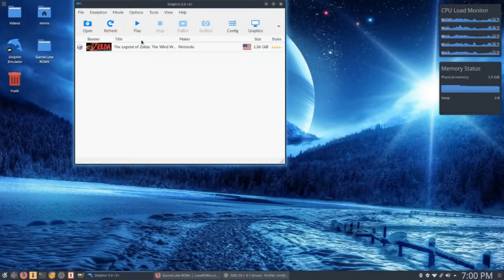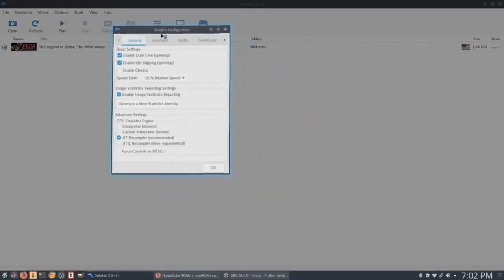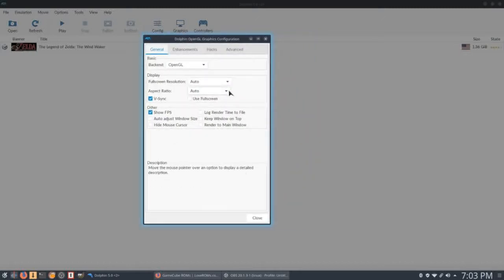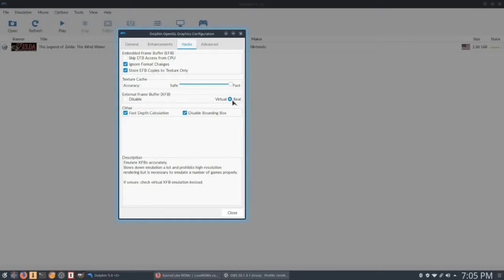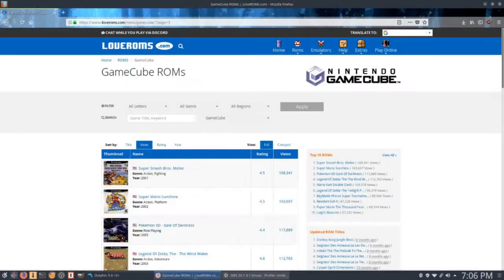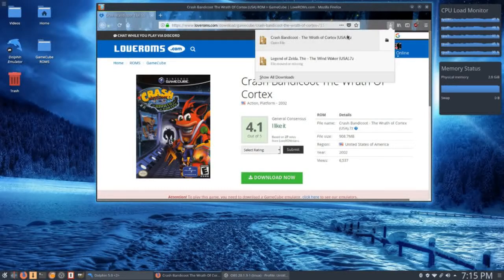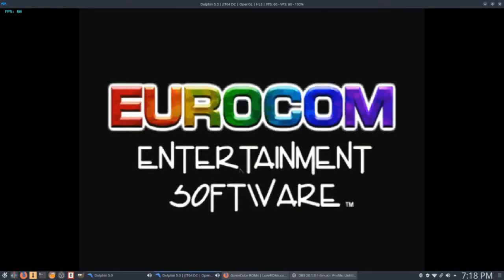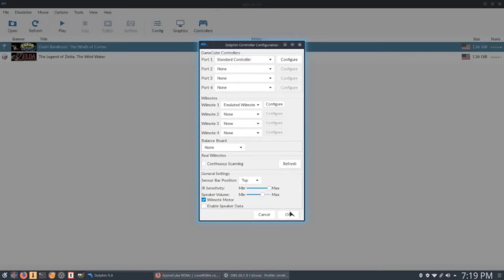Emulator For Gamecube AND Wii! -- Dolphin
Hello guys! In this video Ill show you my fav Emulator for all systems and distros :)